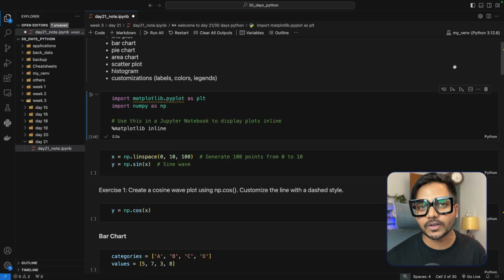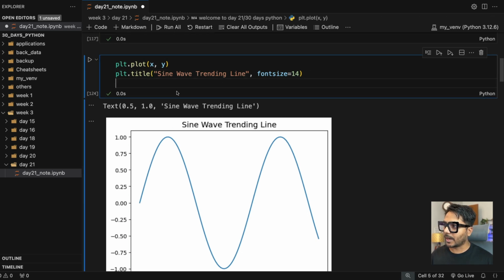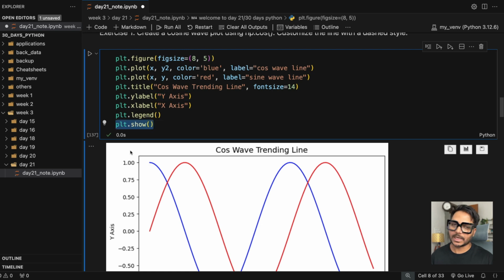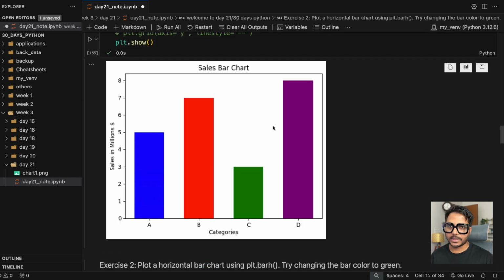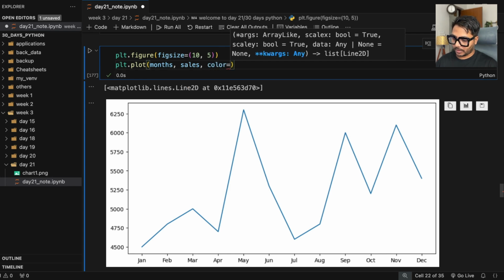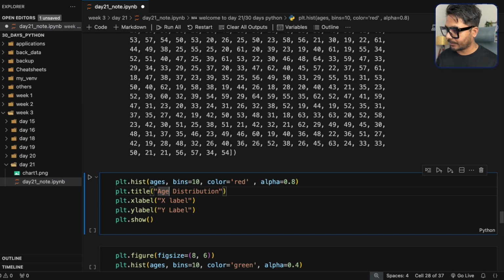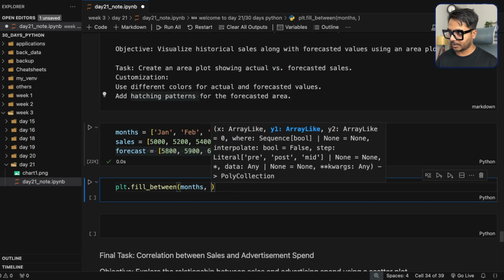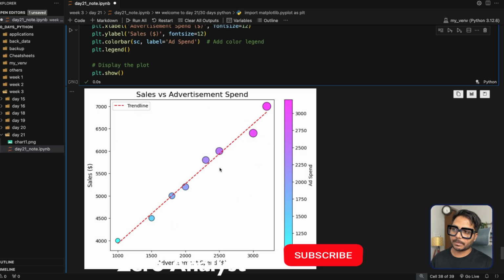Python for Data Engineers & Data Analysts | Matplot Data Visualization Series python #21/30